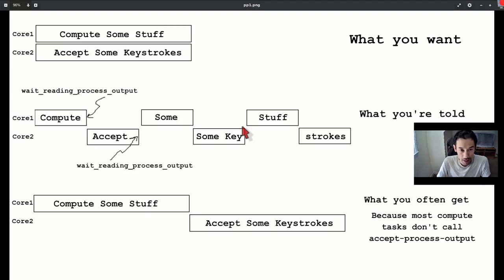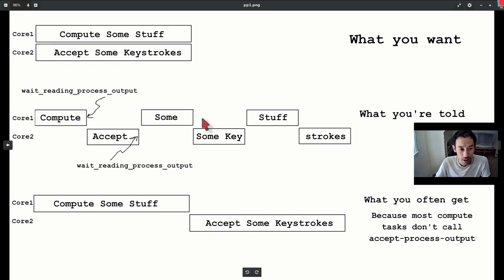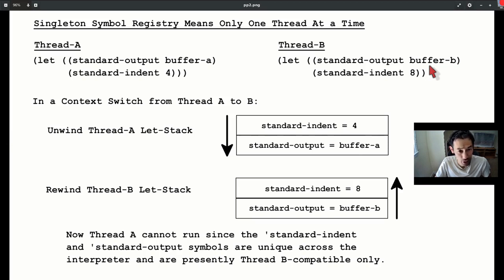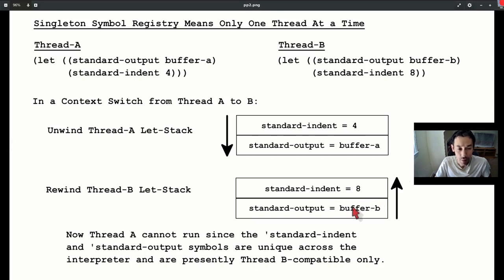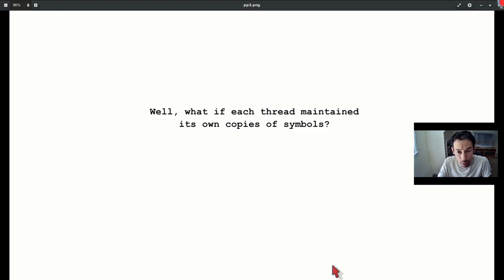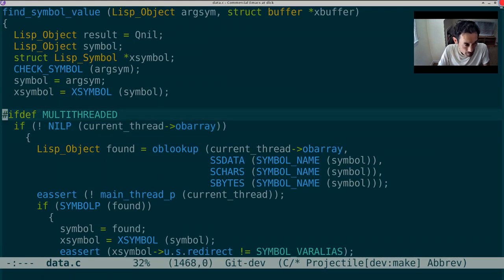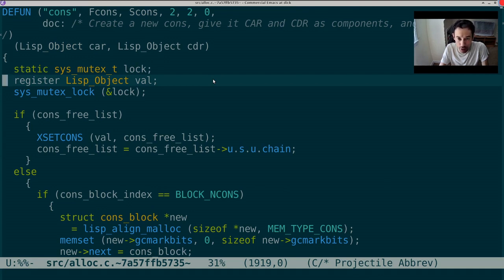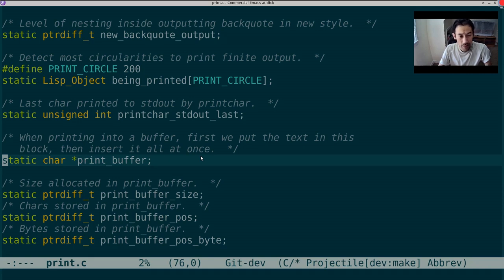Emacs Multithreading: How Hard Could It Be?